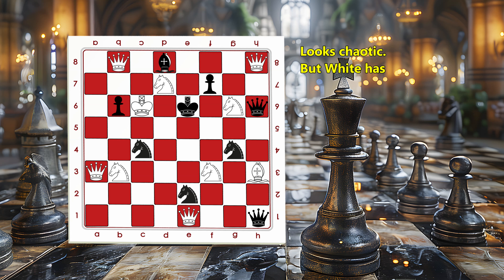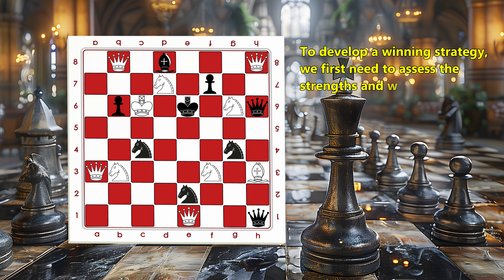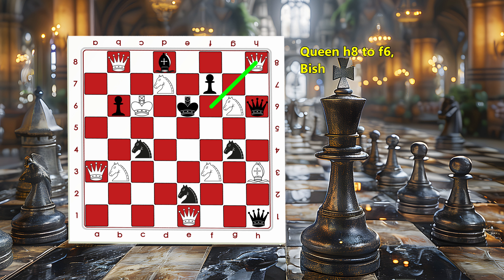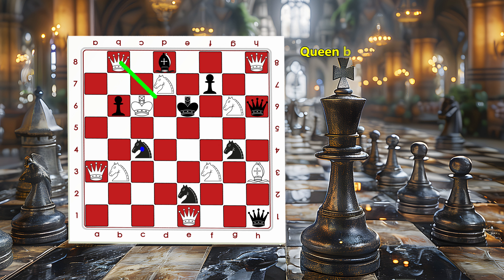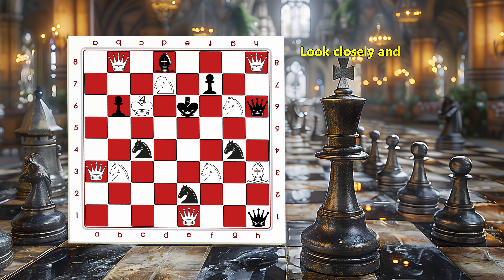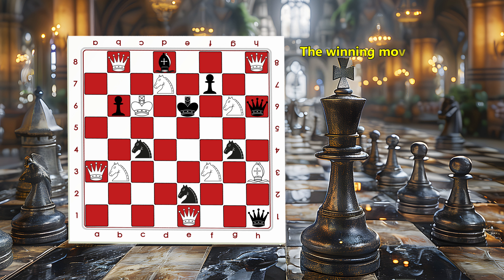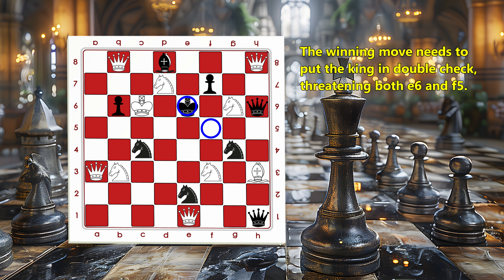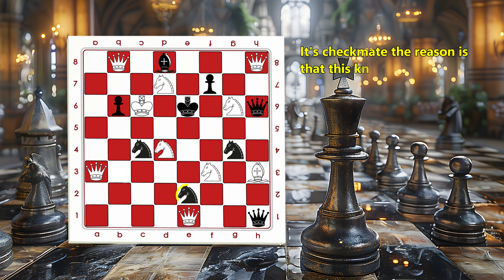How To Solve This Intriguing checkmate in one!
Chess puzzle with a checkmate in one move.
I'm going to explain how to solve this chess puzzle, you only need some logic.